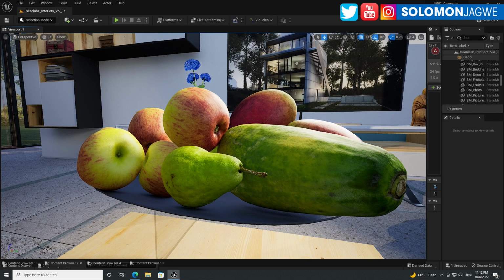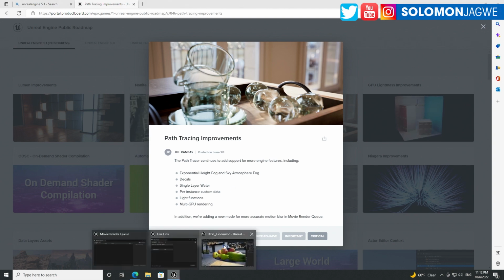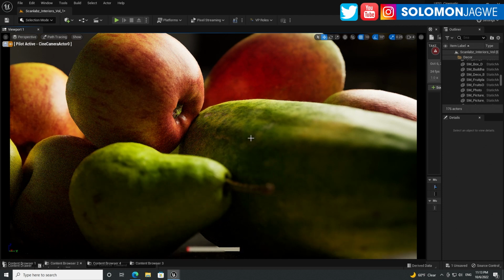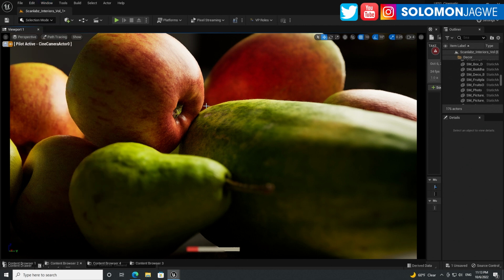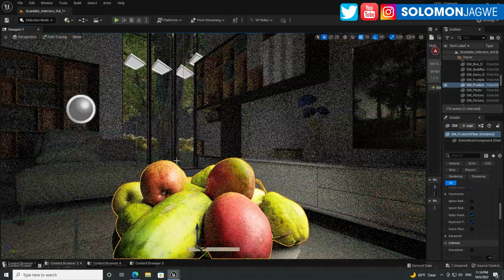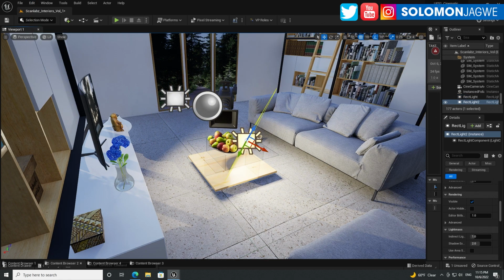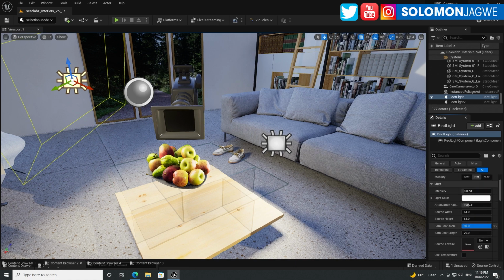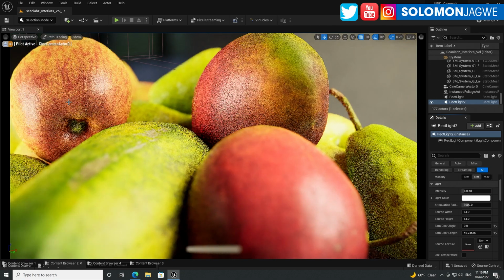Unreal Engine 5.1 Preview 1 Released ~ Testing Path Tracing using RTX 3090 GPU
Unreal Engine 5.1 Preview 1 Released ~ In this video I am sharing the Test results I did from using the Updated Path Trace Rendering in the Unreal Engine 5.1 Preview 1 Release ~ They are so many cool features that have been added and the Updated Path Tracing is one of my favorites. I will continue to share more videos as I test the different features. Awesome day!!! Wait is over!! Unreal Engine 5.1 Preview 1 is finally here!!

I am capturing my animations live in the Unreal Engine, using my Custom Unreal Engine Workstation from @Puget Systems Check out the specs at this